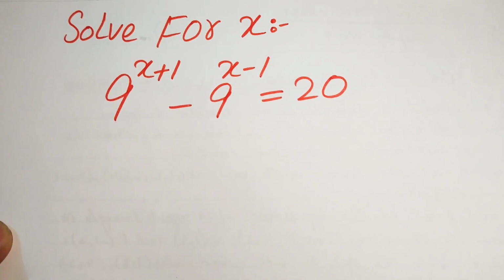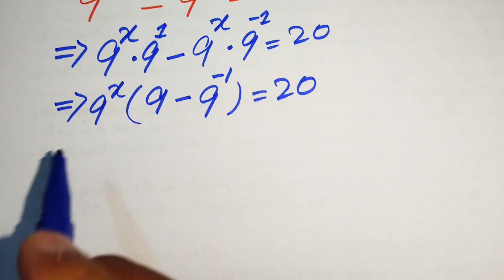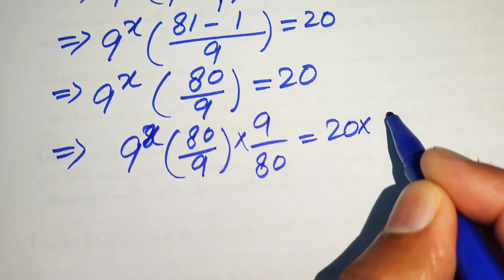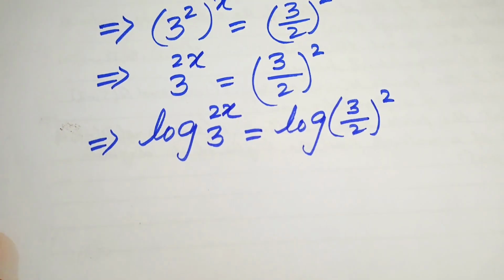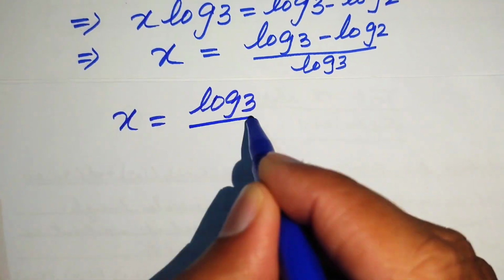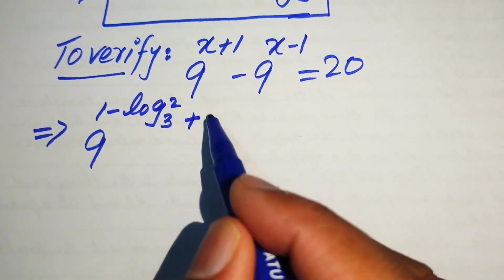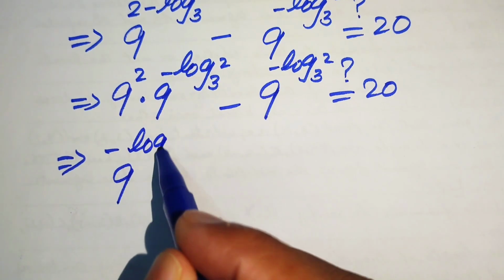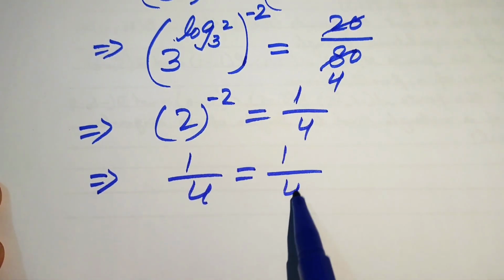A very tricky Cambridge University Admission Algebra Exam | Entrance Aptitude Test | Find x!!